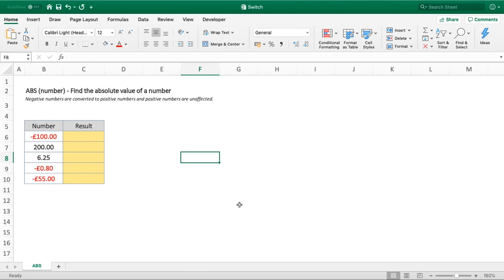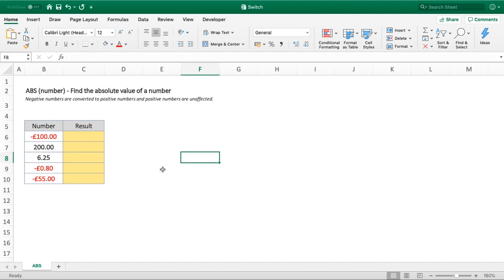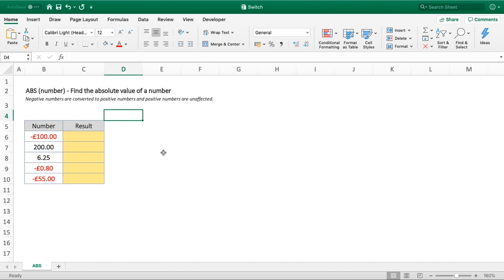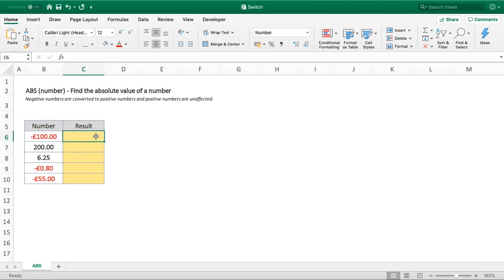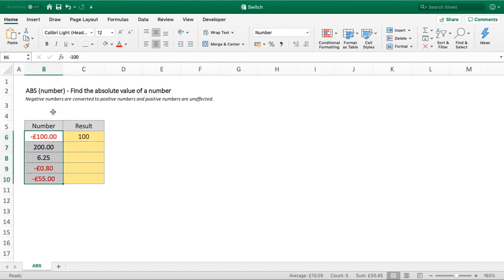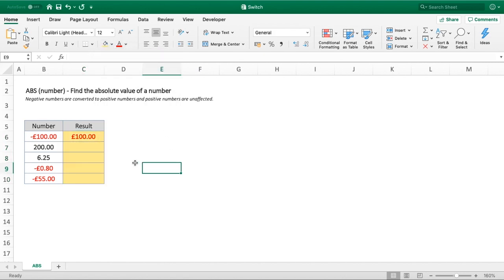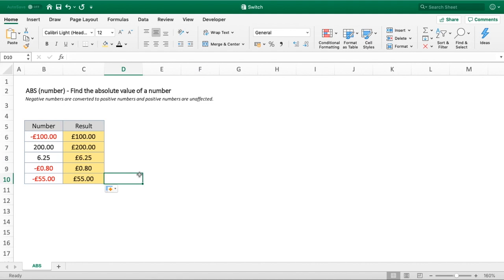Quickly convert negative to positive with the ABS Function in Excel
In this tutorial we show you how you can convert negative numbers to positive numbers using the ABS Function in Excel.